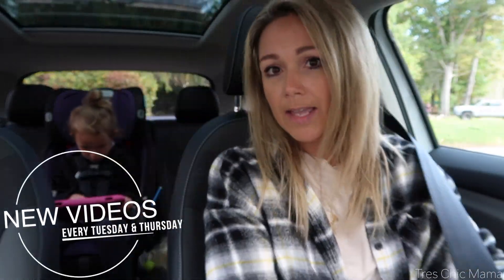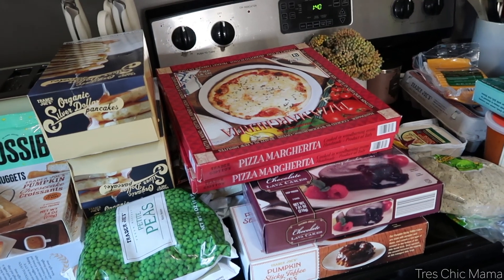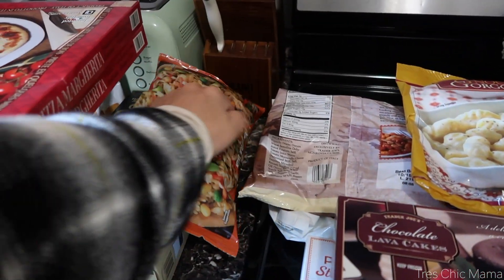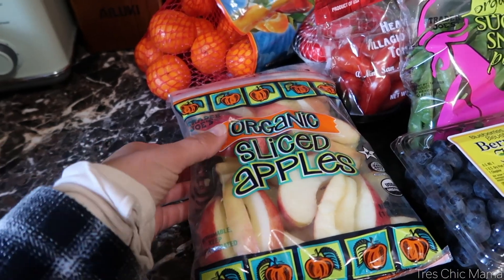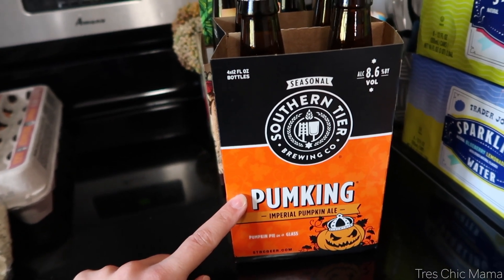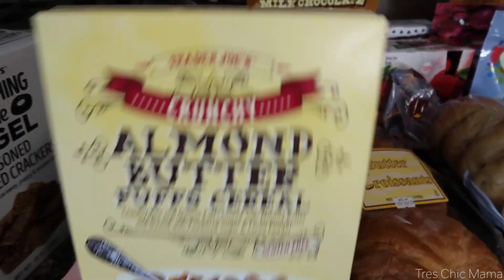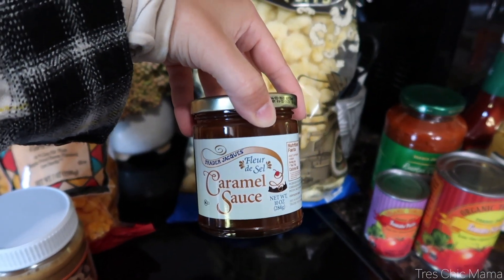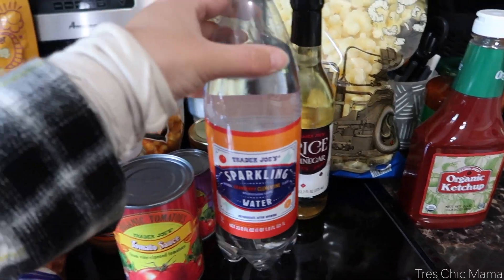HUGE TRADER JOE'S FALL GROCERY HAUL 2022| Tres Chic Mama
Hey all! Today I’m sharing a huge Trader Joe’s fall haul! All things pumpkin, maple & snacks. Trader Joe’s fall items & fall grocery hauls have to be my favorite. I treat our infrequent Trader Joe’s hauls as a time to stock up on all our favorites. My pantry is full of delicious treats, frozen meals and I am happy haha